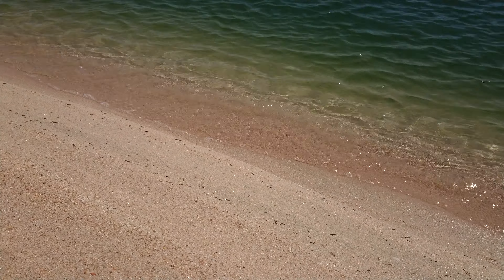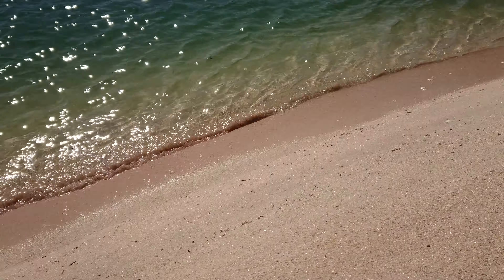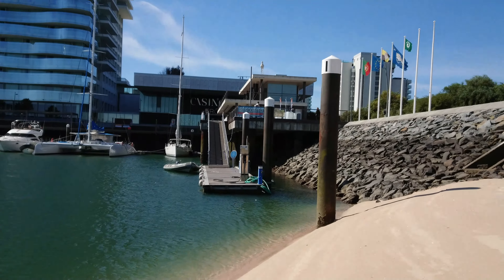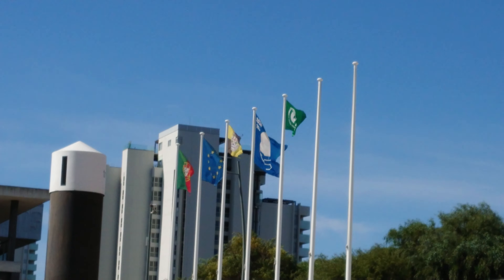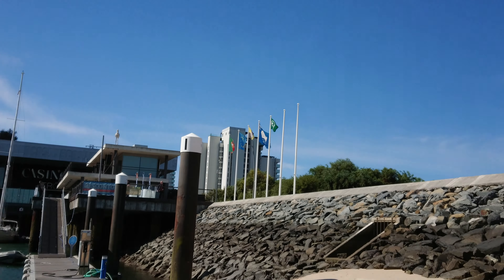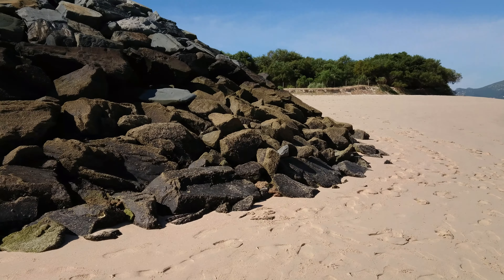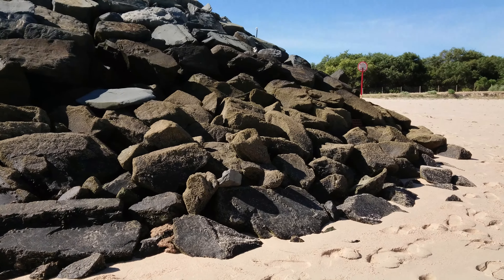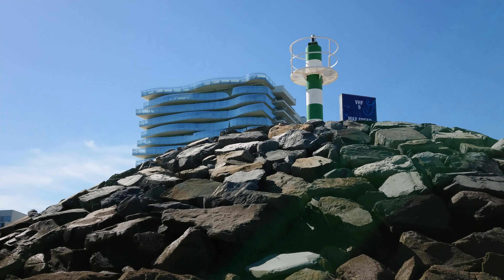Sony Xperia XZ Premium 4K Sample Video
This is a sample video taken with the Sony Xperia XZ Premium.